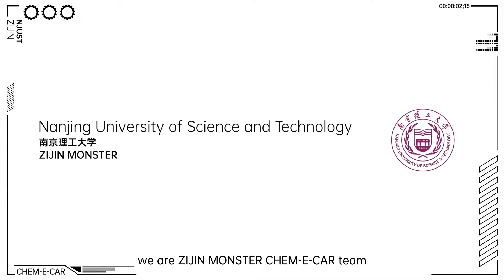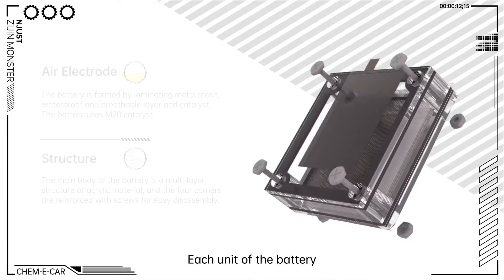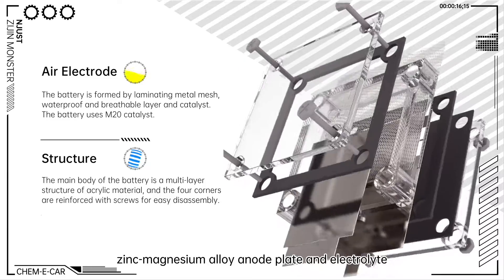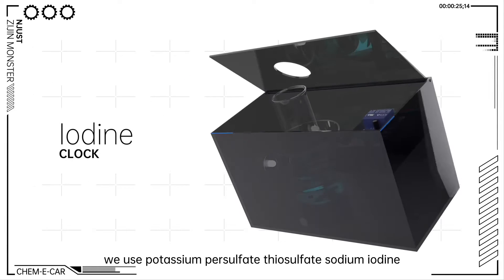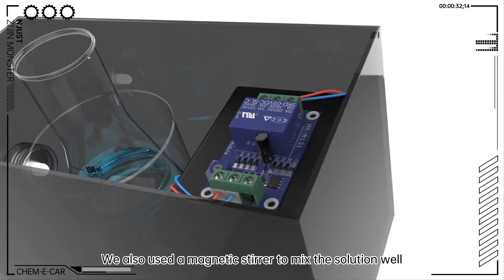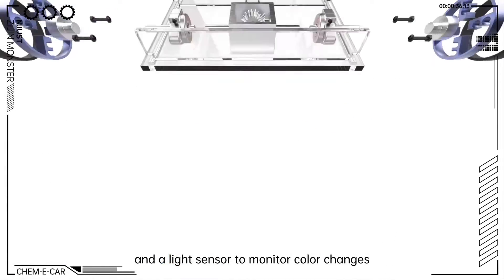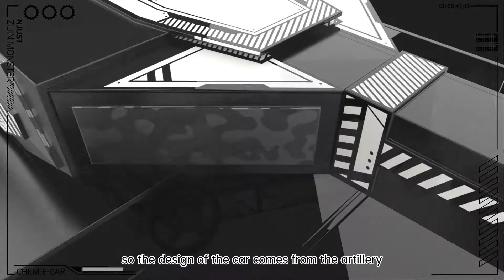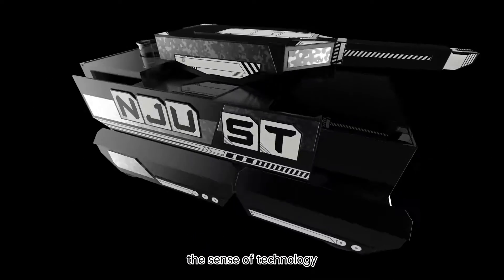Nanjing Univ of Science and Technology Chem-E-Car in the Spotlight - 2022 Annual Student Conference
Nanjing University of Science and Technology participated in the 2022 Chem-E-Car Competition at the Annual Student Conference.

AIChE asked all schools participating to submit a spotlight/intro video showing off their car, their team, and telling the ChEnected audience exactly what makes their car special.

Use the hashtags AIChEASC and ChemECar in social media to share and find content on the 2022 Chem-E-Car competition.